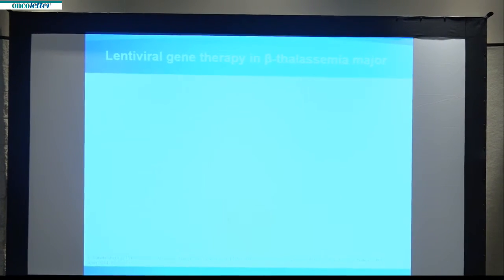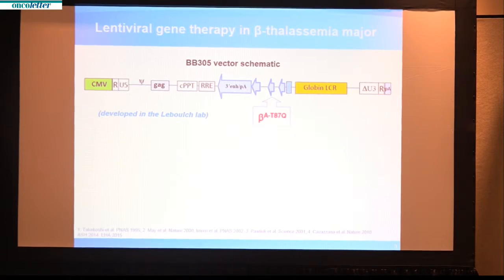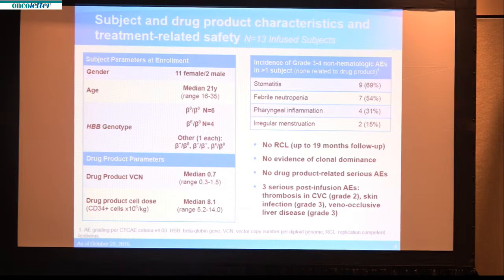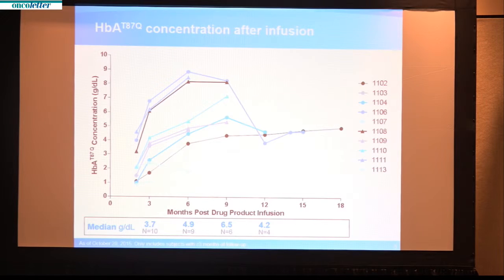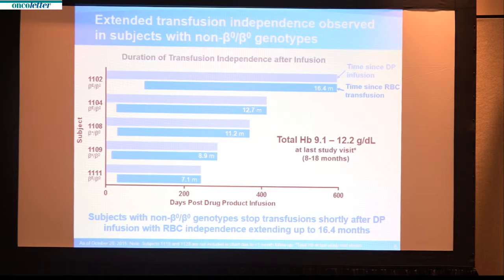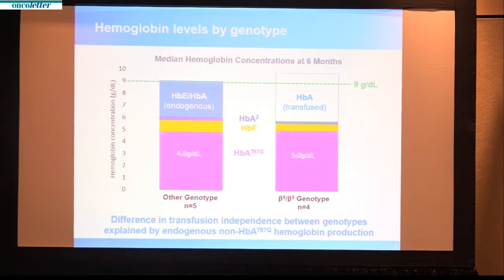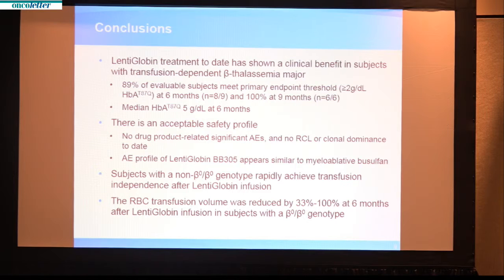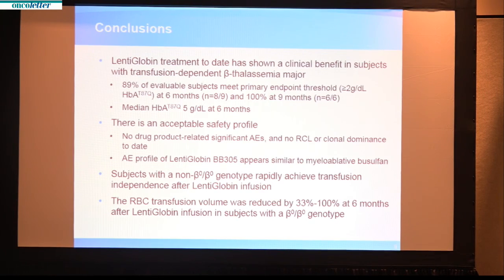Mark C. Walters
ASH Press Briefing 1 Saturday December 5, 2015:
Mark C. Walters, et al.
201[nbsp]Update of Results from the Northstar Study (HGB-204): A Phase 1/2 Study of Gene Therapy for Beta-Thalassemia Major Via Transplantation of Autologous Hematopoietic Stem Cells Transduced[nbsp]Ex-Vivo[nbsp]with a Lentiviral Beta AT87Q-Globin Vector (LentiGlobin BB305 Drug Product)